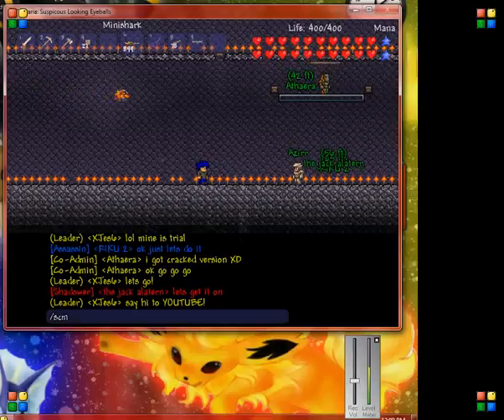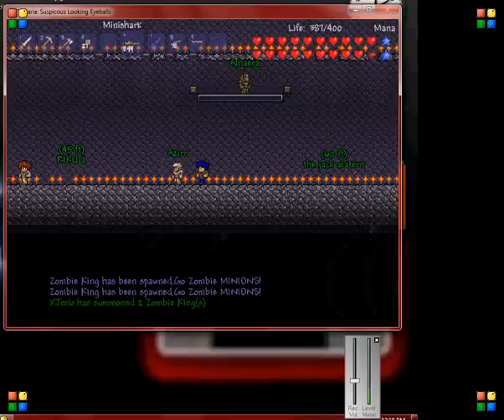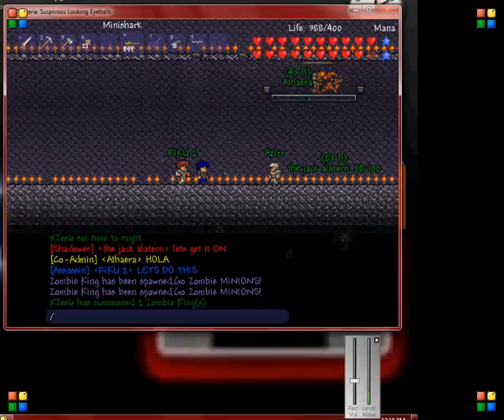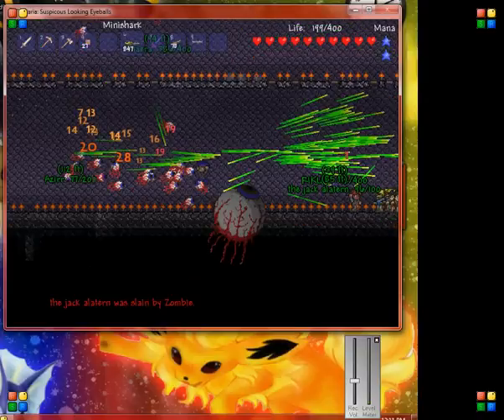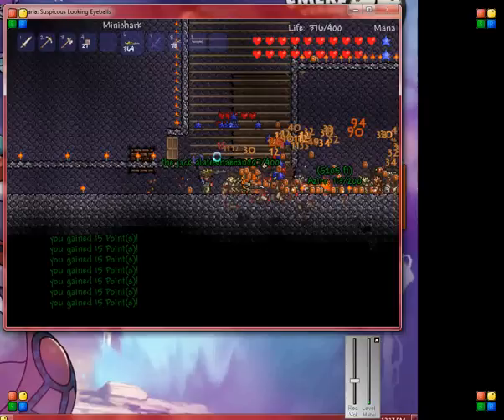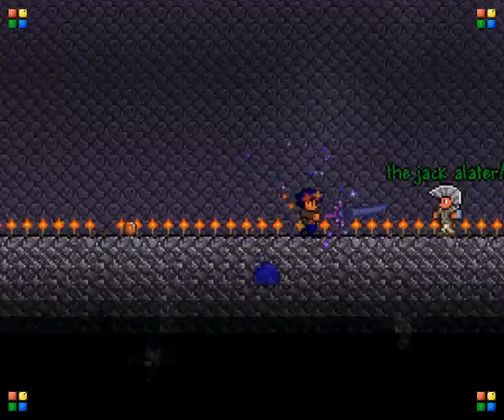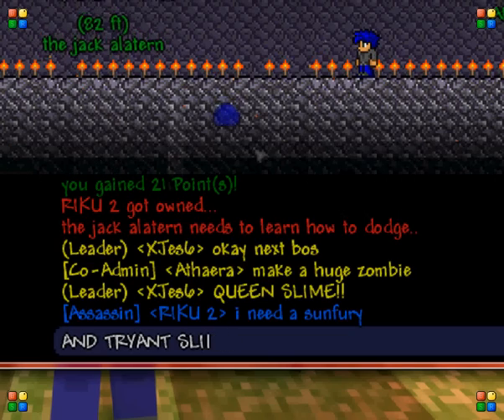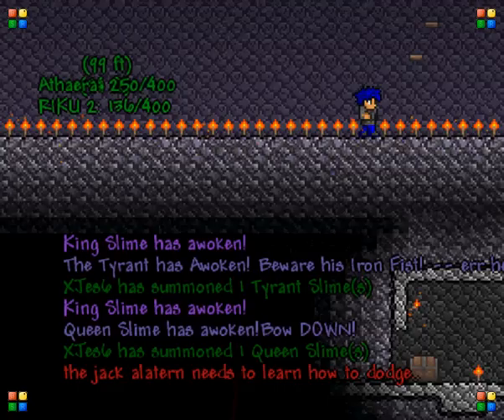Custom Monster Plugin 1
Here is me and my servermates testing a new plugin called Custom Monsters by Vharonftw
Fun thing and can be anything i guess..
Go to Apply Me in the Menu
Also Please Register in the Server Forum!!